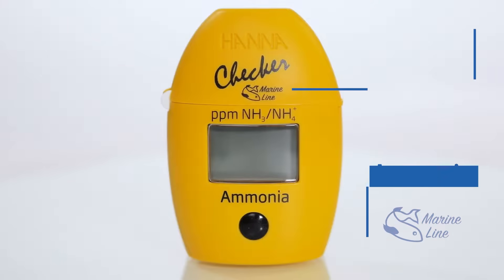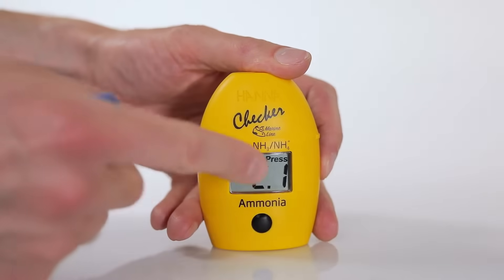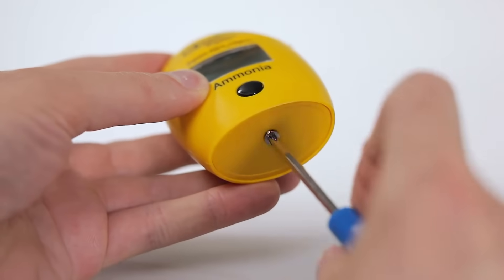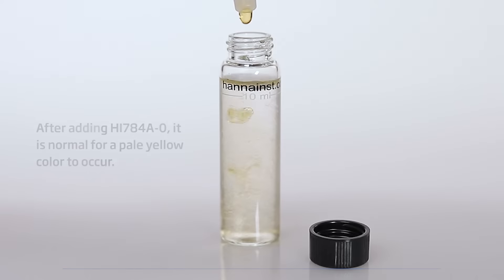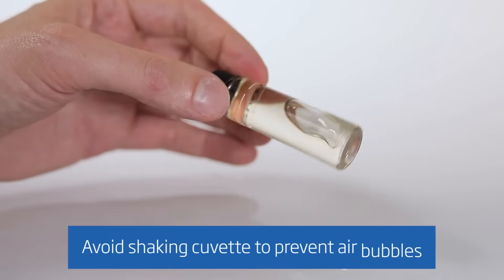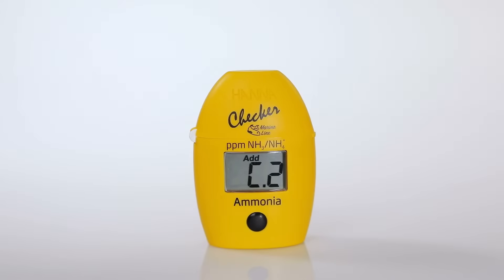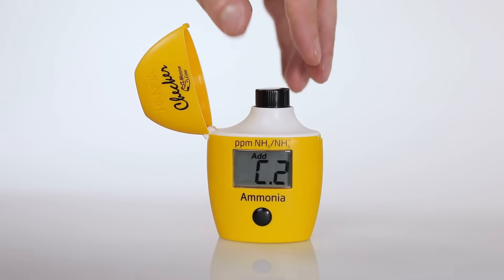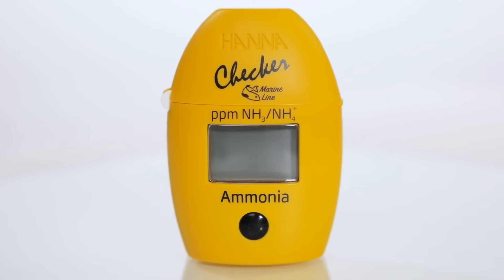How to Use the HI784 Marine Ammonia Checker®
Aquarium fanatics, give your fish the environment they deserve! 👇🐟

Uncomplicated, highly accurate, and budget-friendly, our Marine Ammonia Checker® HC (HI784) is designed to quickly determine the ammonia level in marine (saltwater) samples. The digital readout makes measurements effortless!

In this video, we go over the proper use of the HI784.